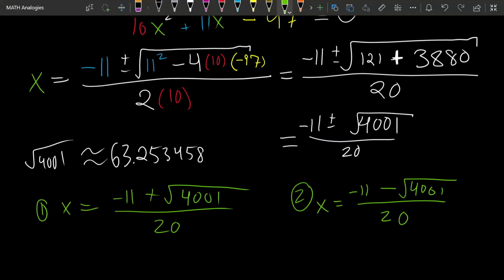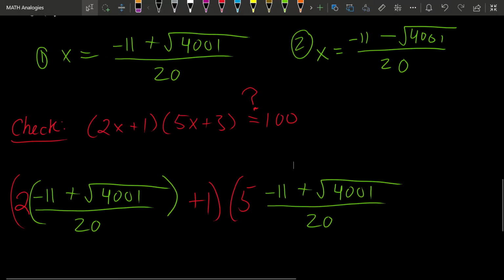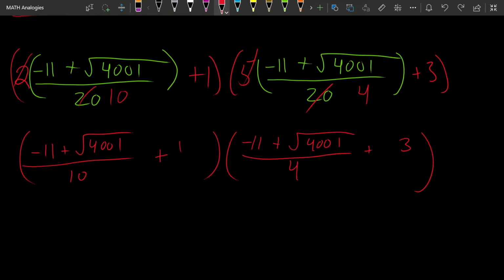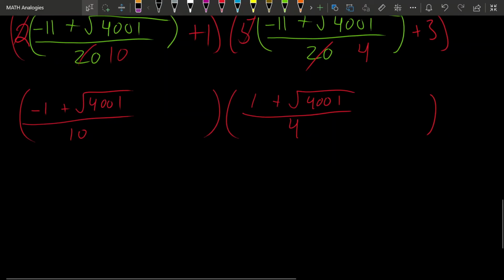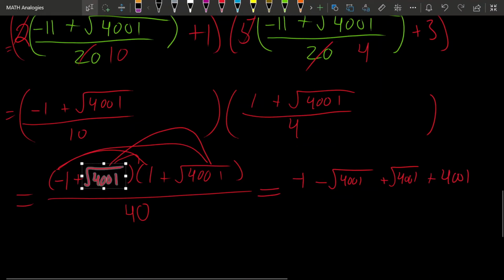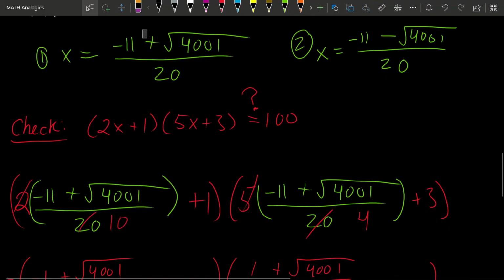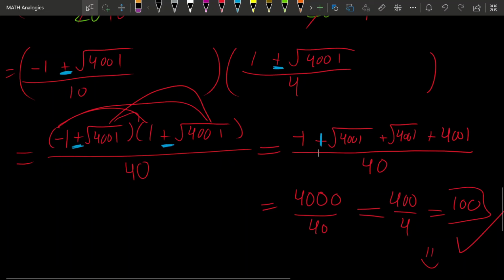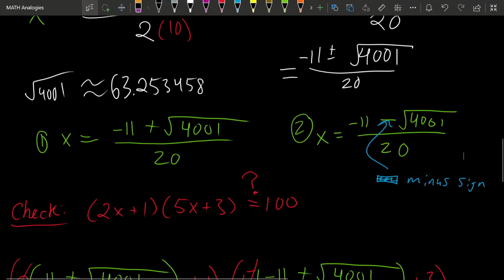It's IMPOSSIBLE to get a math question wrong?! Let's CHECK our WORK. (unedited examples continued)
In history class, you might be asked what year the lightbulb was invented.  In ELA, you might be asked who the author of Lord of the Flies is.  But after to write down your answer, how can you be sure it is correct?

Surprisingly(?), math is the most student-friendly subject out there, since it lets you check that your work is correct!  Once you write down your answer, math will allow you to check whether or not it is actually correct!

Let's check our work from the previous video!